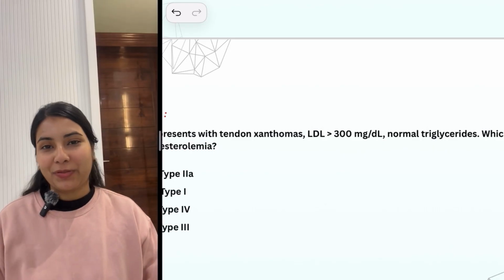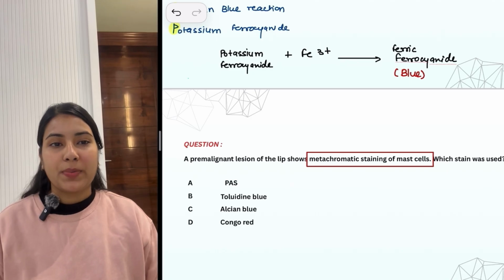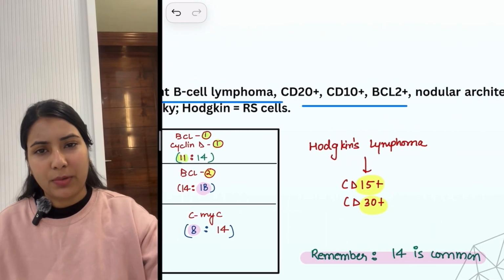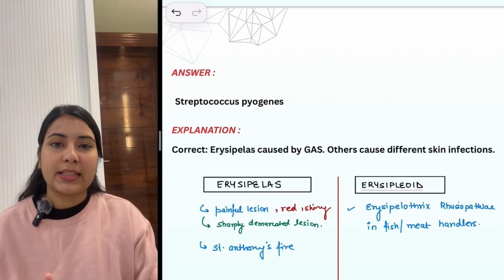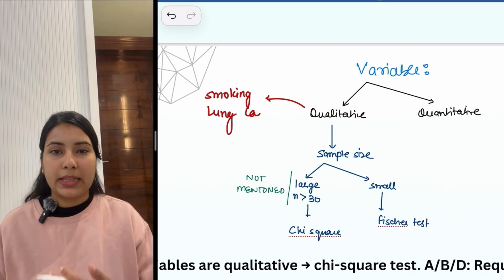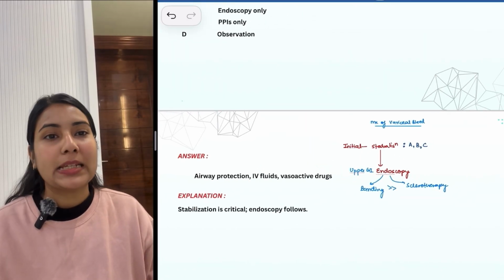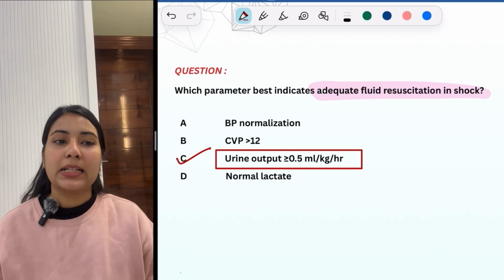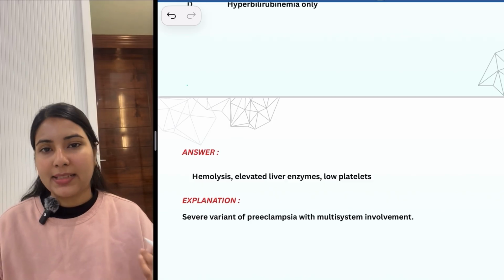PYT based MCQ Lecture - Master Neet PG via PYTs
Master your Neet PG, INI CET, FMGE prep via most revisable exam aligned QBank based on PYTs with Predictive and PYQ tagged PYQ theme Tests at just 299!